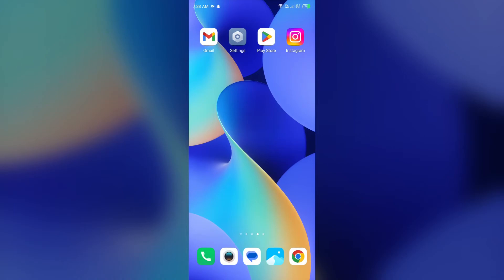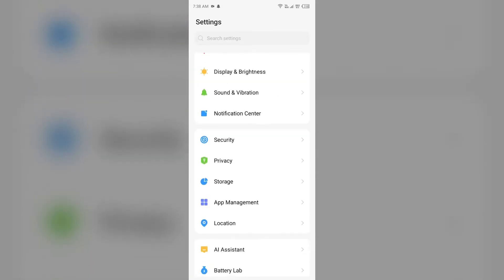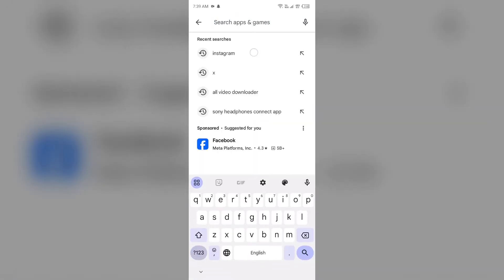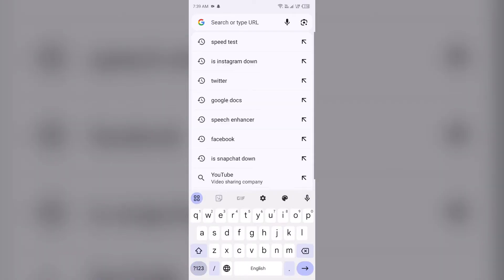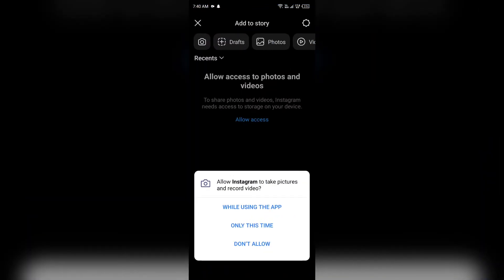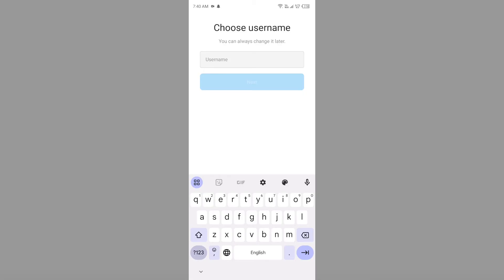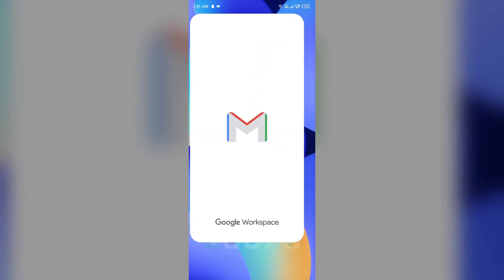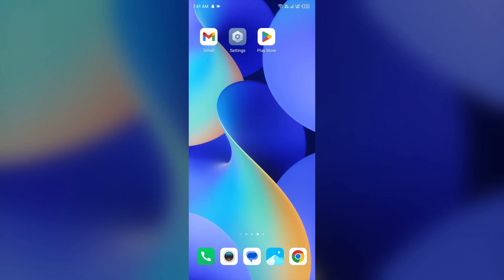Fix Instagram New Fonts Not Showing or Working (2026) Font Compatibility, Update & Keyboard Settings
In this informative video, we address the common issue of Instagram not displaying or accepting new fonts. If you have recently encountered problems with font visibility on your Instagram posts or stories, this tutorial will guide you through effective troubleshooting steps.

00:15   Solution1   Clear Instagram App Caches
00:42   Solution2   Update Instagram App To The Latest Version
01:08   Solution3   Check Your Internet Connection
01:38   Solution4   Create A New Secondary Instagram Account
02:15   Solution5   Reinstall Instagram App
02:34   Solution6   Contact Instagram Customer Support